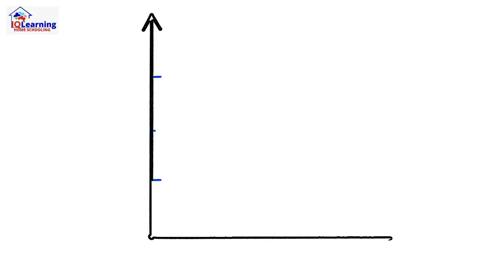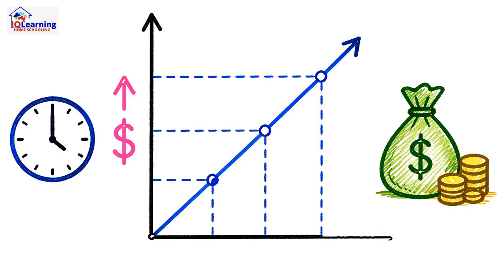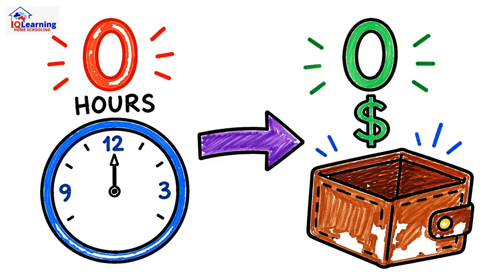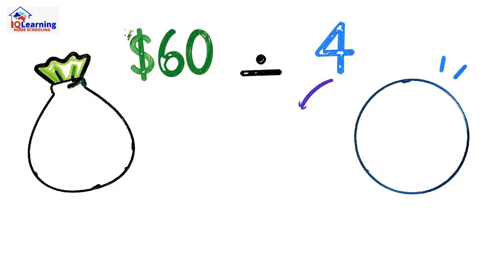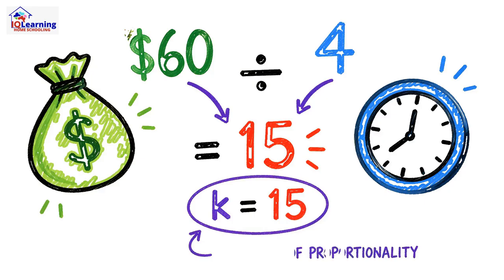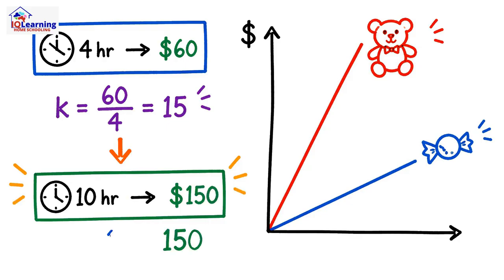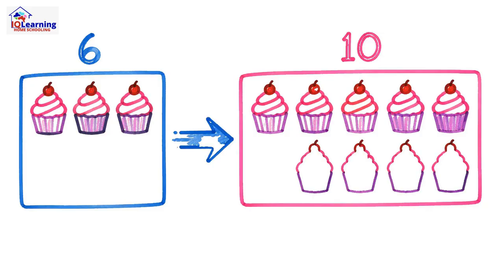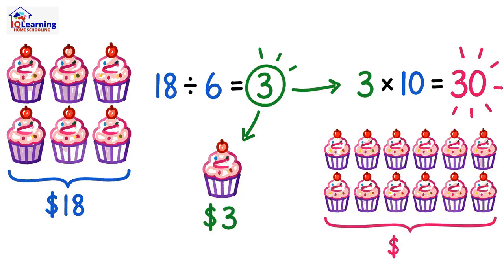Lesson 8 Year 6 Mathematics Direct Proportion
In a Direct Proportion relationship: 1. When one variable increases, the other increases. 2. When one variable decreases, the other decreases. 3. The Ratio